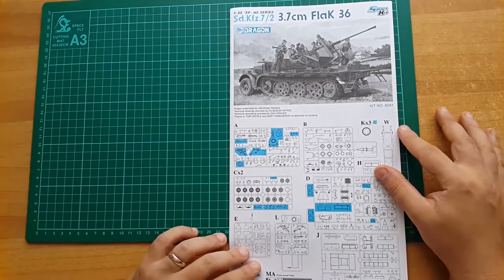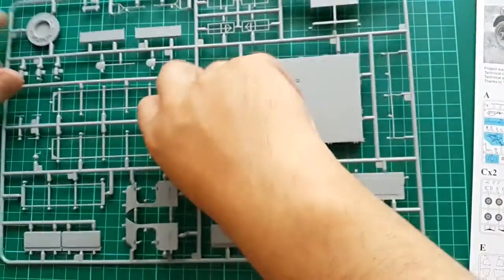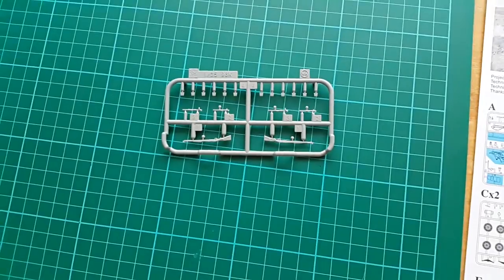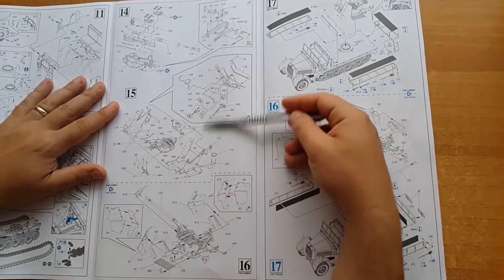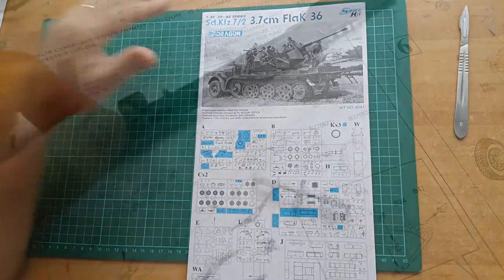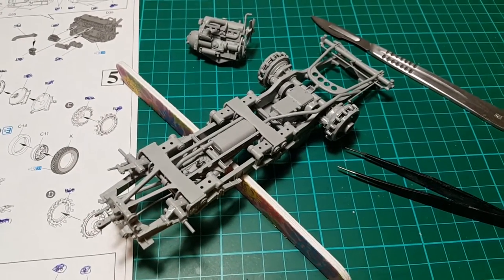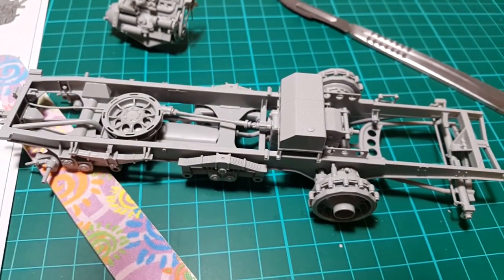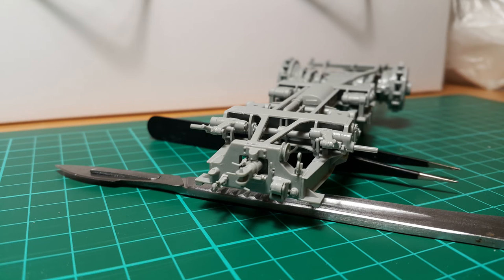Step by Step: FLAK CANNON-ism Part 1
Building Dragon Sd.Kfz. 7/2 Flak 36 halftrack #6541
The kit is part of a long line of DML's halftracks and is very detailed.
The build will feature several parts, including step by step building, priming, painting and weathering.
The Sd.Kfz. 7 was a half-track military vehicle used by the German Wehrmacht Heer, Luftwaffe and Waffen-SS during the Second World War. (Sd.Kfz. is an abbreviation of the German word Sonderkraftfahrzeug, "special purpose vehicle". A longer designation is Sd.Kfz. 7 mittlerer Zugkraftwagen 8t, "medium towing motor vehicle 8t".)
Sd.Kfz. 7/2
Sd.Kfz. 7 armed with a 3.7 cm FlaK 36 anti-aircraft gun (in 1944 switched to 3.7 cm FlaK 43). Again, both open and armored cab variants existed. About 1000 produced by the end of January 1945.